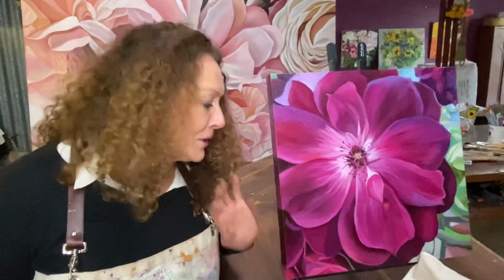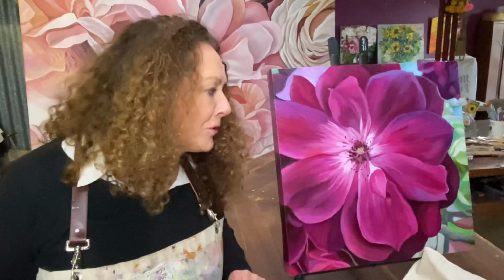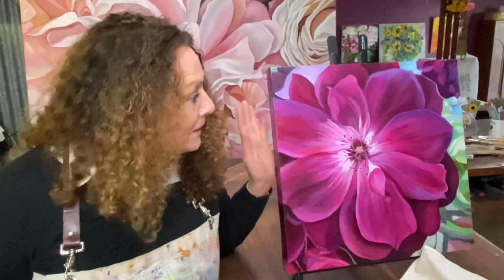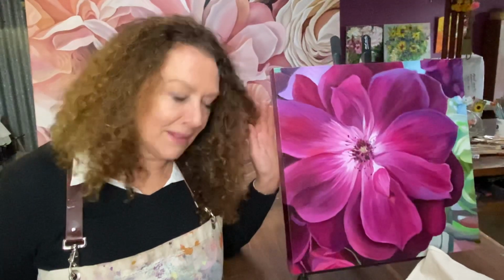Learn how to paint a stunning Blooms Painting in a Day online with Jacqueline Coates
Terrified of the blank canvas? Love to be able to create something like this in just one day?
Then you’ll love  my limited time only LIVE ONLINE ONE DAY BLOOMS PAINTING WORKSHOP!
Go from a blank canvas to this stunning Blooms Magenta Rose just one day.
Change from a nervous newbie to a confident painter in one day as we paint the BLOOMS MAGENTA ROSE in real time from wherever you are.

Here’s the link to learn more;